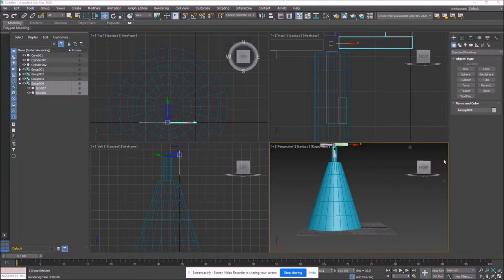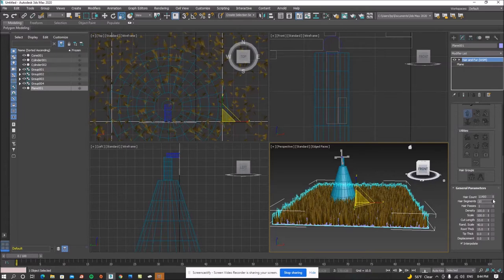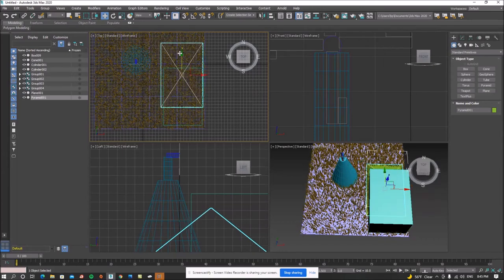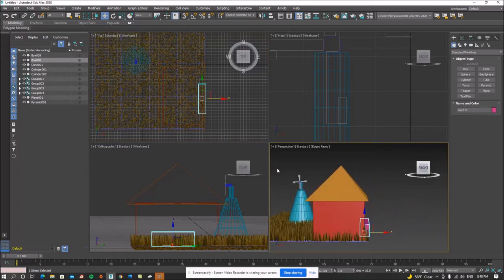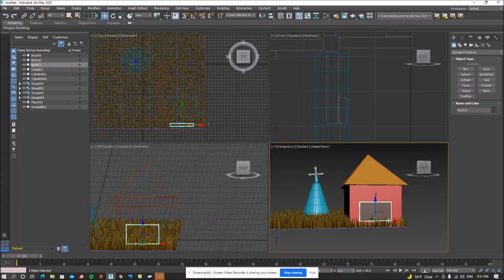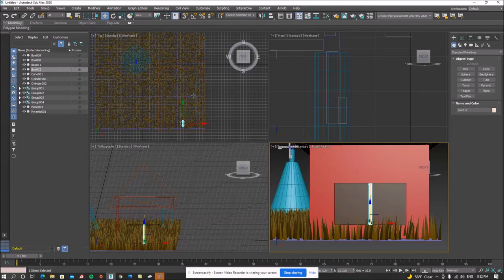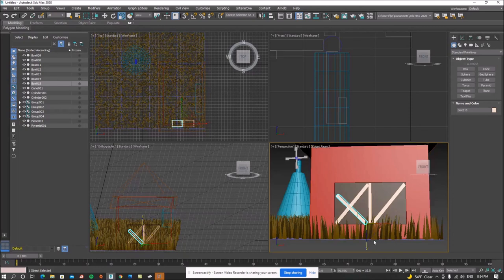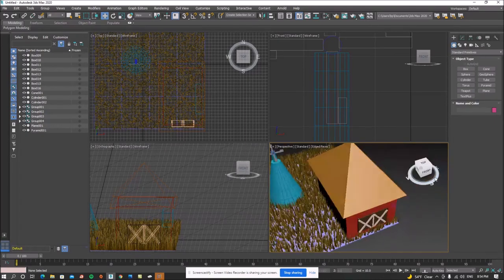3ds Max Basics Setting up a Farm Scene windmill, barn, using Arrays 3ds Max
Setting Up an Array Scene using 3ds Max